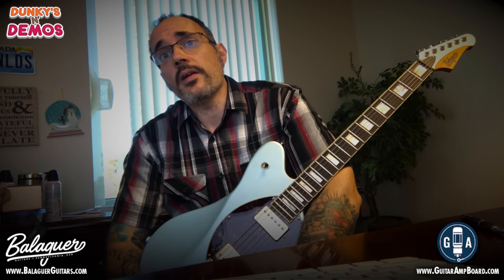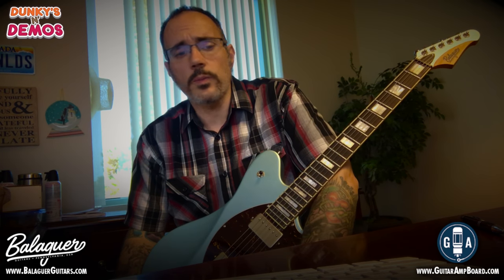Balaguer Guitars "SD Model" (GuitarAmpBoard Exclusive guitar) unboxing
Here's a "first look" at the new SD model guitar from Joe Balaguer and Balaguer Guitars!

This guitar came about as a collaboration between Balaguer Guitars and the forum "GuitarAmpBoard". Short version is Joe put out an offer for folks to design body/headstock ideas for a limited run of guitars available only to members of this particular forum (of which I am one...).

Anywho, Geoff May's (FaceFirst) and my (Jeremy / JerEvil) designs were the designs chosen and this is the end result. The overall specs were put to a vote and below is what netted out amongst the forum.

Specs:
• Mahogany Body
• Mahogany Neck (Satin Natural)
• 25.5” Scale, 22 med. jumbo SS frets
• Cream Binding on Fingerboard
• Ebony Fingerboard (12” radius)
• MOP Block Inlays
• One volume, One tone (push/pull coil split)
• 3 way switch
• Choice of Balaguer “Evergreen or Feral” Humbuckers
• Balaguer Locking Tuners, 18:1 ratio
• Hardtail Bridge
• Vintage White or Satin Metallic Ocean Blue
• Choice of Black, Mint or Tortoise pickguard